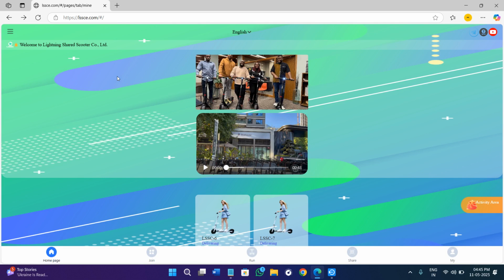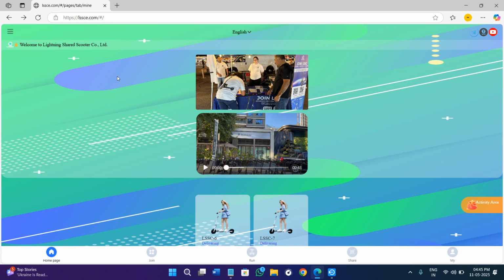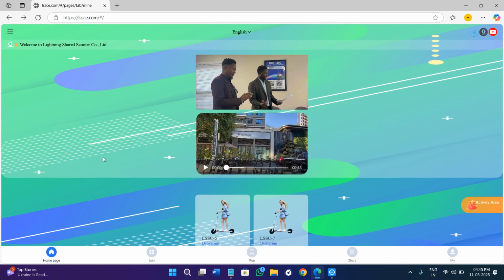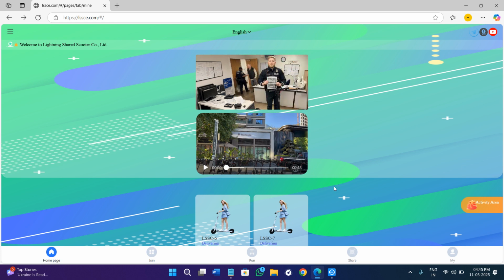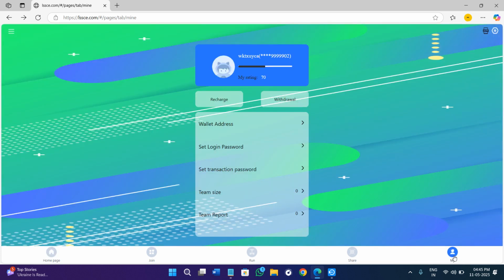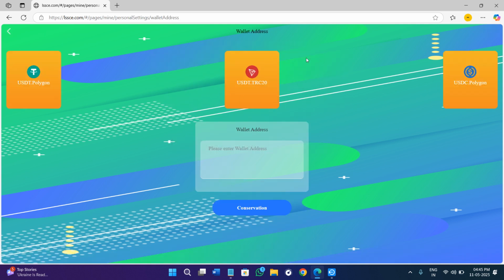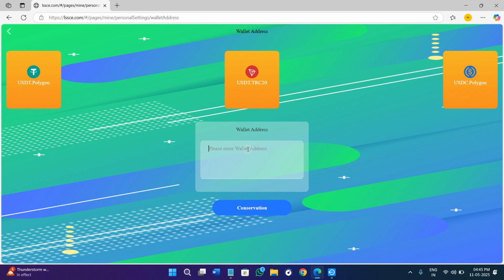How to Withdraw Money from LSSC (Lightning Shared Scooter Company)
In this tutorial, we show you how to withdraw money from your LSSC (Lightning Shared Scooter Company) account. Whether you're looking to cash out earnings from scooter rentals or investments, this step-by-step guide will ensure you complete the withdrawal process securely.